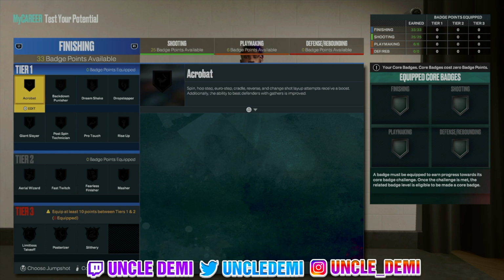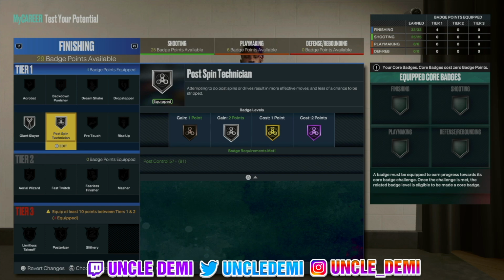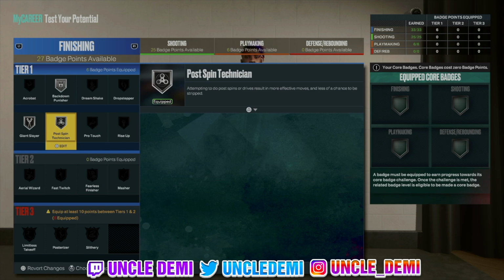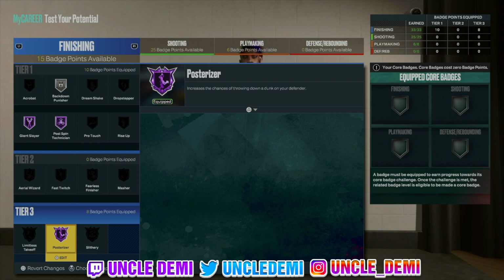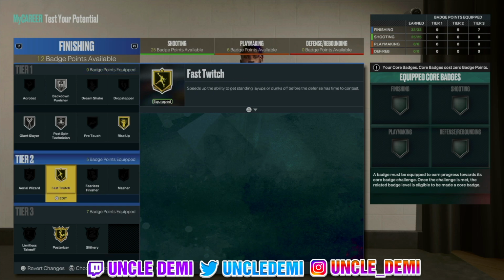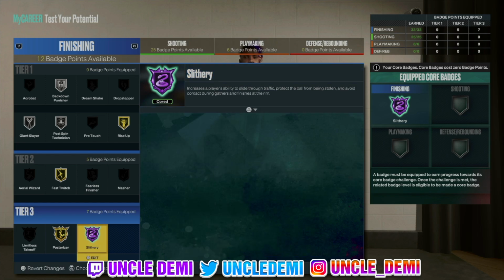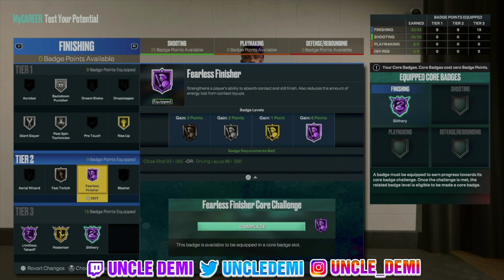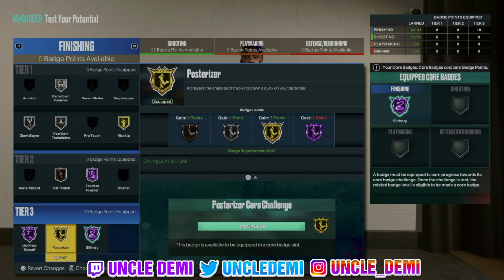Updated Best Finishing Badges on NBA 2K23 OLD & NEW GEN!